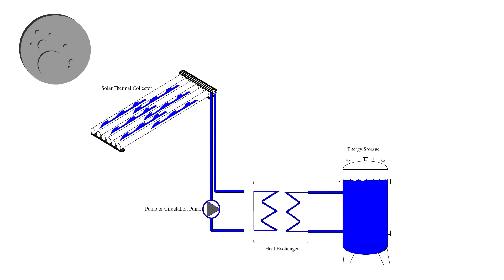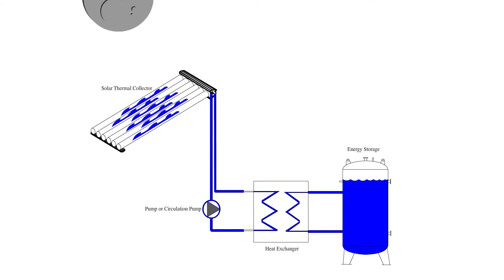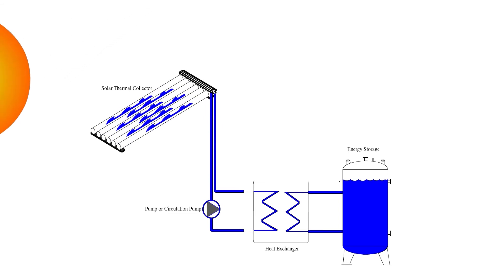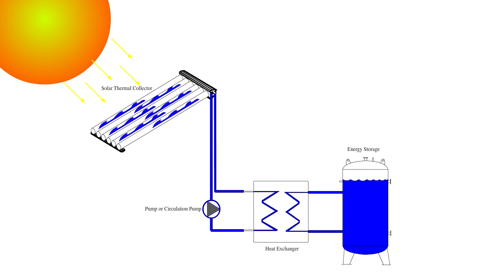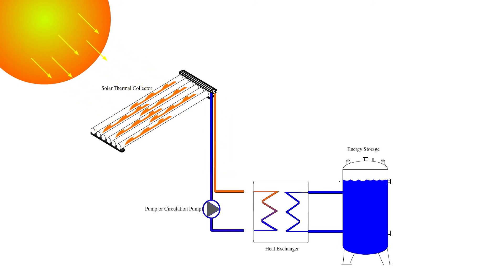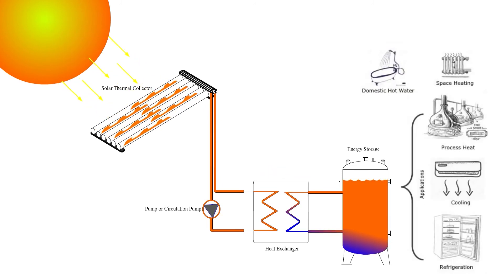ergSol solar thermal collector animation